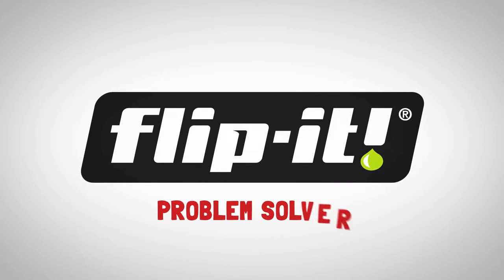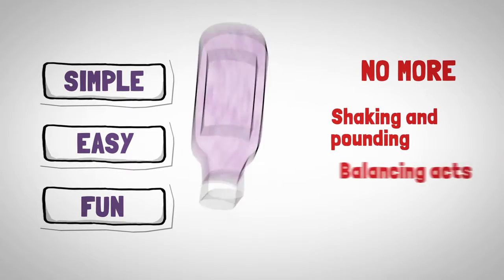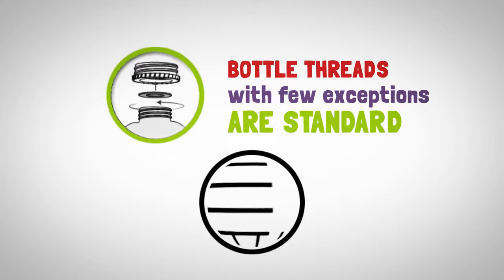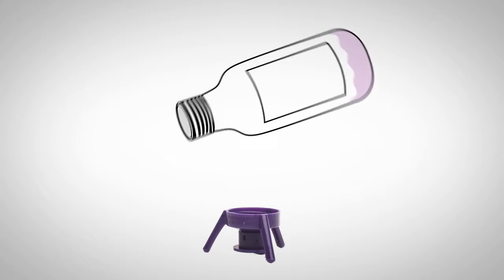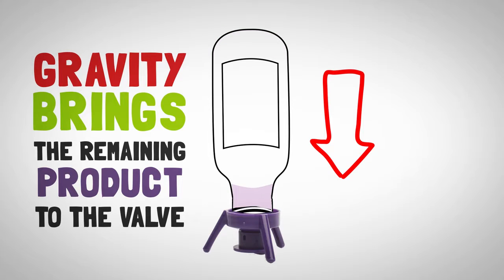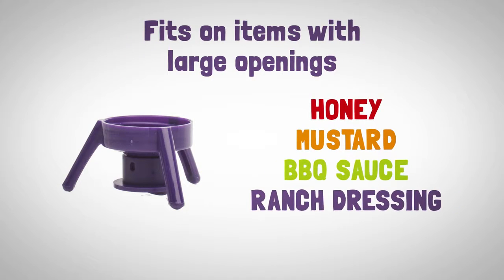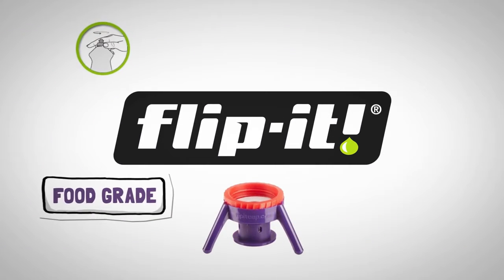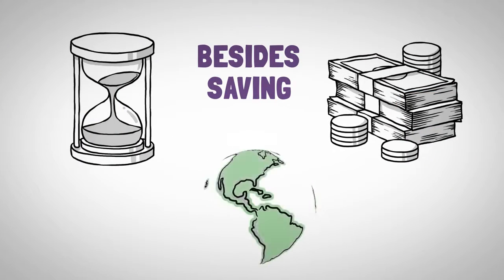How to use the Bottle Kickstands